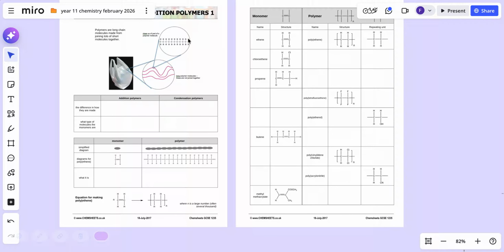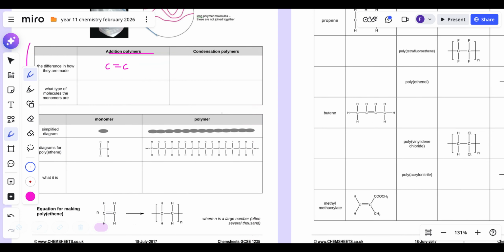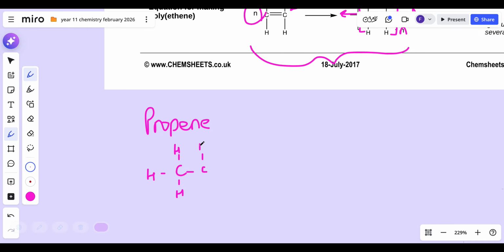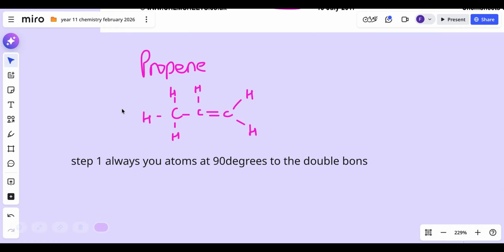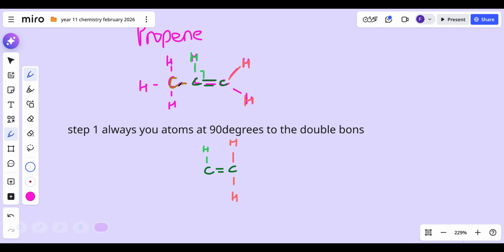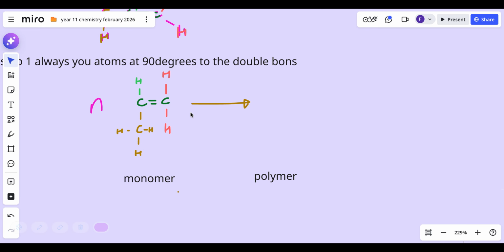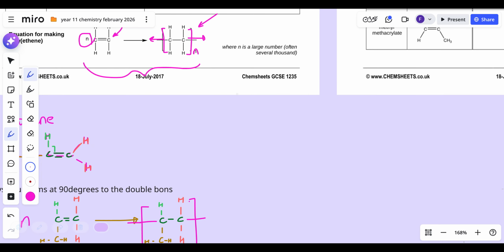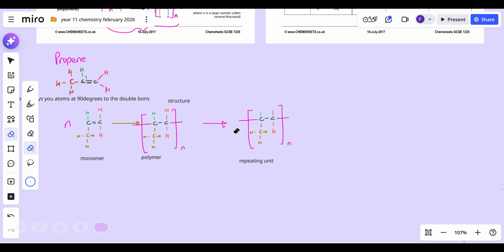Chemistry: Drawing Polymer Repeat Units & Structures Fast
Chemistry: Drawing Polymer Repeat Units and structures doesn't have to be the hardest part of your 2026 exam prep. In this video, we break down the exact step-by-step process for identifying monomers and drawing their corresponding polymer repeat units with 100% accuracy every time. Mastering the transition from a double-bonded monomer to a bracketed polymer structure is a fundamental skill for high-scoring chemistry students. We simplify the "open-arm" technique, show you where to place your $n$ value, and explain the specific rules for addition and condensation polymers so you never lose marks on easy drawing questions again. In this video, you will learn: How to identify the "backbone" of any monomer. The foolproof way to draw repeat units with correct brackets and bonds. Common mistakes to avoid in 2026 chemistry exams. How to work backward from a polymer to its original monomer. Are you ready to ace your chemistry finals?